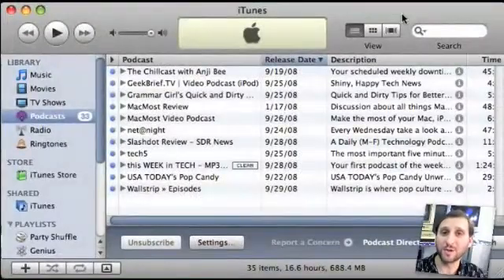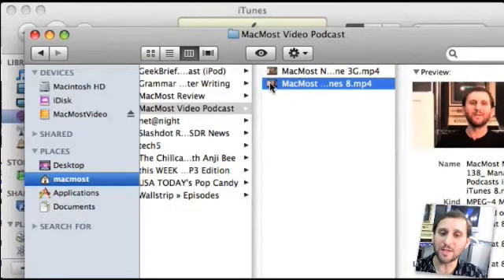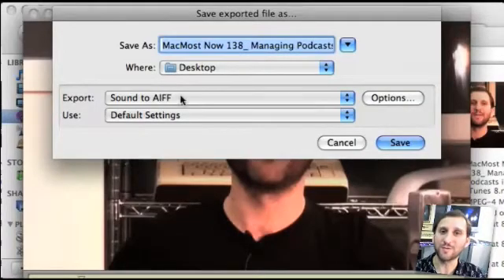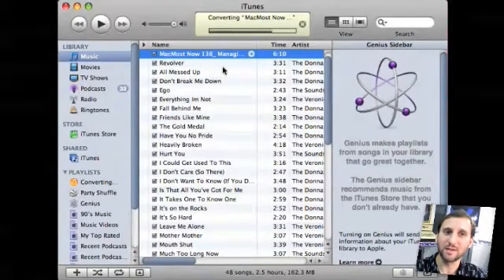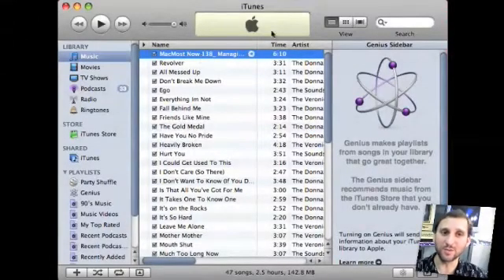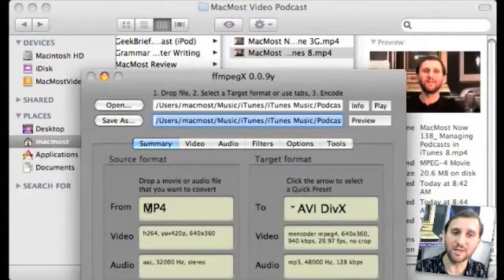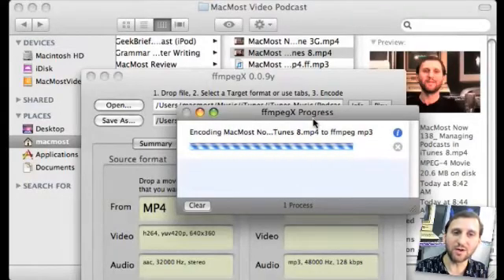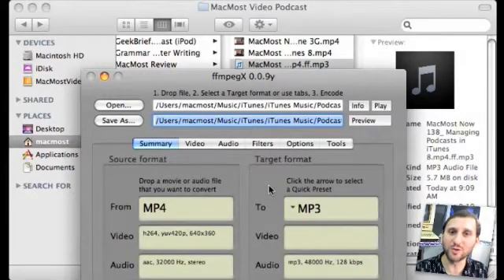Converting Video to MP3 Audio (MacMost Now 139)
Gary Rosenzweig looks at two ways to convert video files to mp3 audio files so you can listen to them on audio-only devices. The first method uses QuickTime Pro and iTunes. The second method uses FFMpegX.